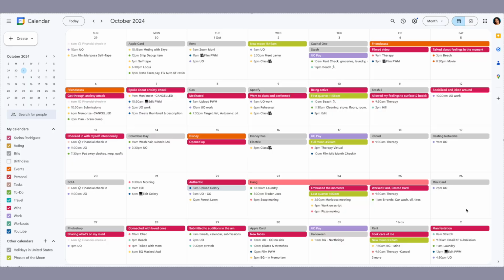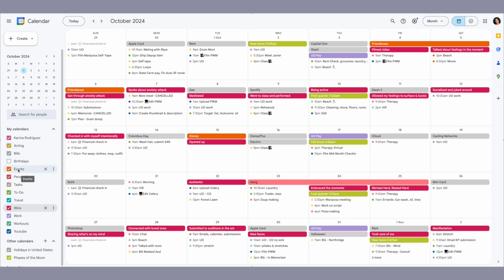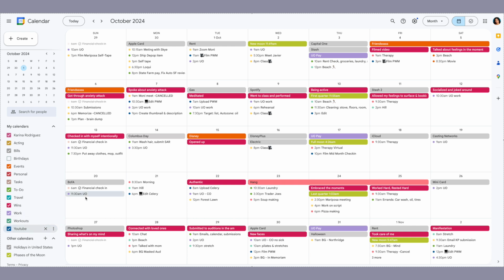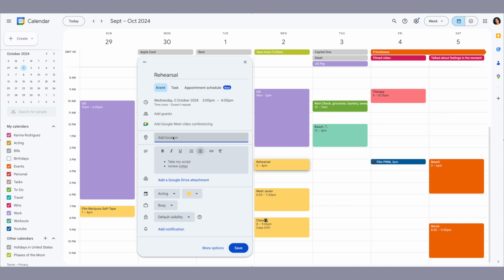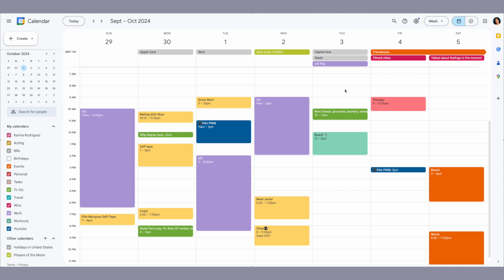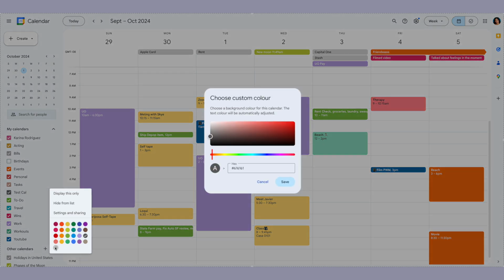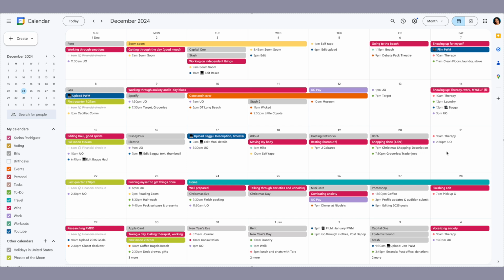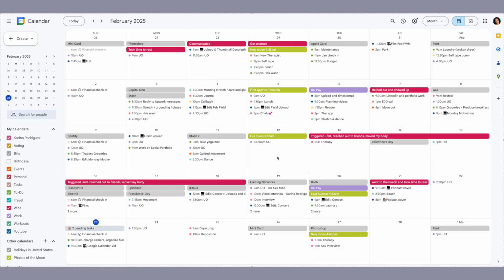Organize Your Entire Life With Google Calendar (tracking my wellness journey)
Organize your life in Google Calendar by color coding different aspects of your life, making it a habit to enter new events and appointments as soon as you learn about them, and learning to prioritize different goals.
I use Google Calendar to track my wellness journey and keep a visual diary of big events that happen in my life or the shift in my moods. It's been helpful to keep track of patterns so I can inform my therapist and better understand myself. It's been so effective and helpful to track my symptoms in my Google Calendar.

I hope you learned a thing or two or just got the confirmation to keep doing what WORKS FOR YOU! Because as P!nk has said "iT'S MY LIIIFEEE" and your allowed to live it anyway you want.

Timestamps
0:00 Intro
1:05 Google Calendar Basics
2:20 Color Coding my Google Calendar
5:30 Create an Event and add a Description in Google Calendar
6:26 Create a Task in Google Calendar
7:50 Create a New Calendar in Google Calendar
9:05 How to Change the Colors on a Calendar
10:23 Tips and Tricks With google Calendar
11:00 Why I love All Day Event vs. Specific Time Event
12:56 How I Track my Wellness Journey in Google Calendar
14:12 Outro LET'S BE FRIENDS